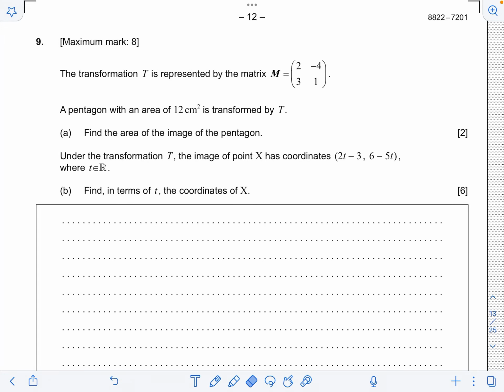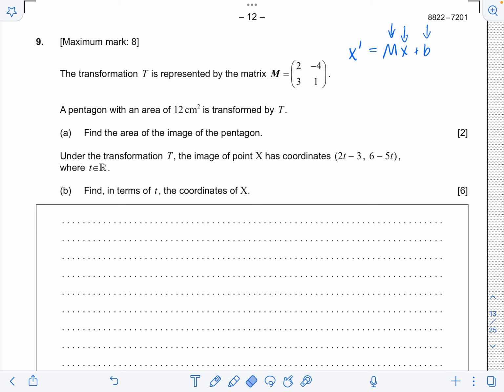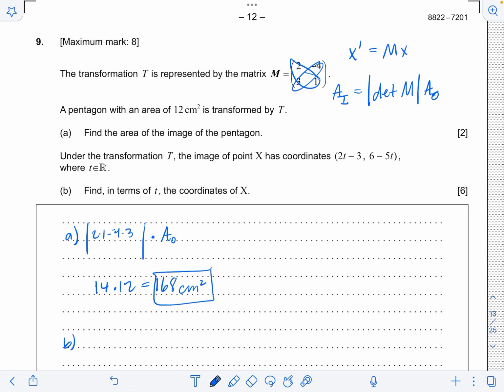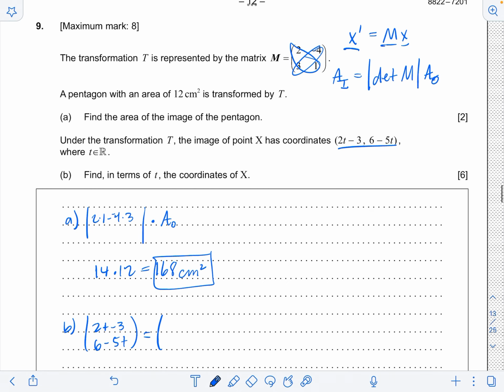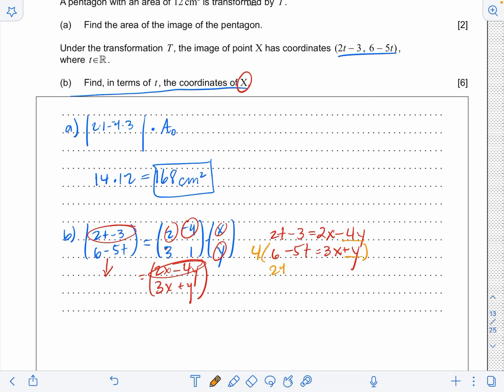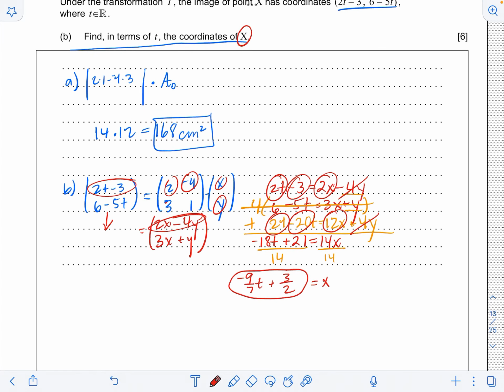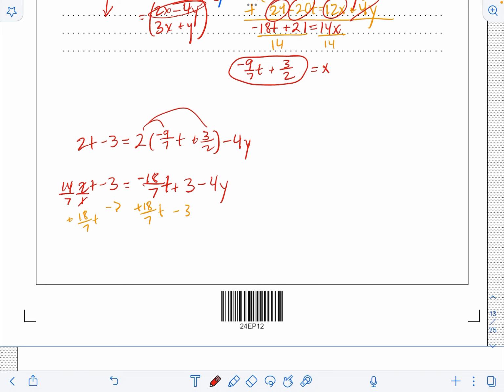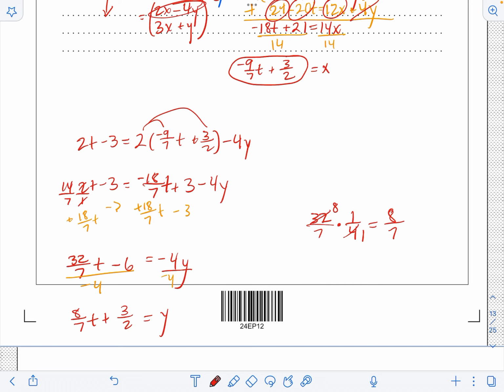MAI, Nov. 2022 HL Paper 1 #9 Tutorial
Tutorial for IB Math Applications and Interpretation, Nov. 2022 HL Paper 1 #9